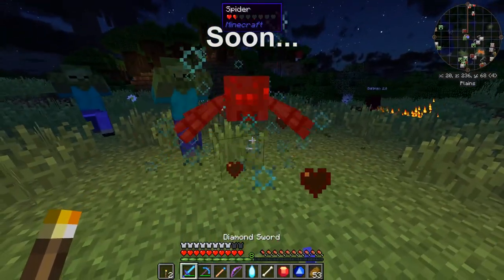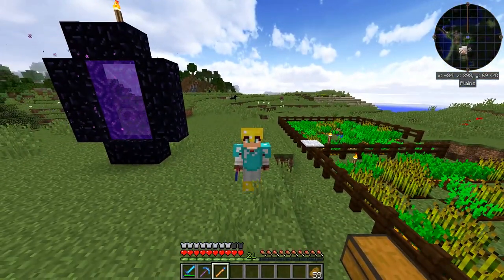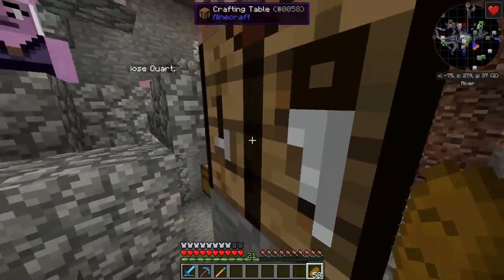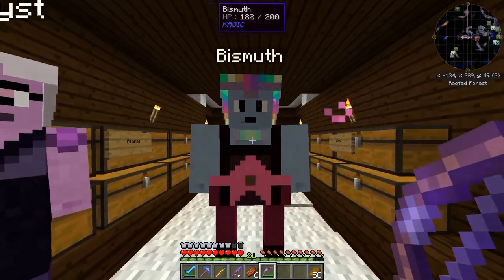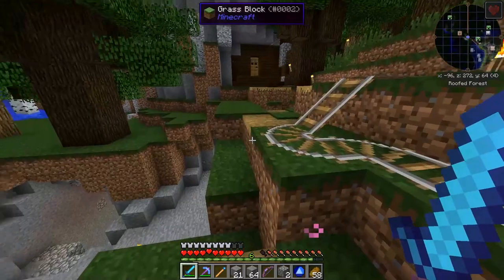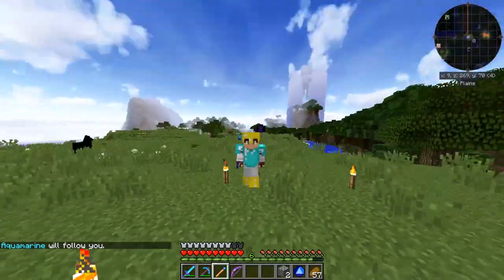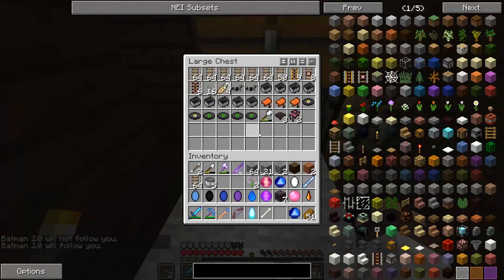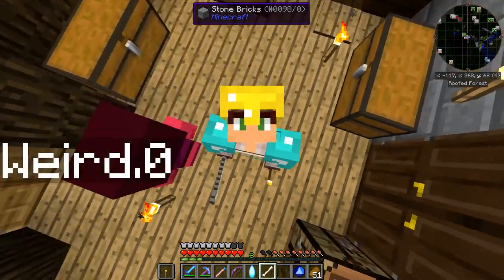REBEL Ruby-Batman 😱 • Steven Universe Let's Play in Minecraft! • Kagic Mod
Welcome to the Steven Universe Let's Play in Minecraft! Here I'll be playing with the KAGIC mod with a quest of getting every single gem and defeating all corrupted gems in the world!

Steven Universe is an American animated television series created by Rebecca Sugar for Cartoon Network. It is the coming-of-age story of a young boy named Steven Universe, who lives in the fictional town of Beach City with the "Crystal Gems" – Pearl, Garnet, and Amethyst, three magical humanoid aliens. Steven, who is half-Gem, goes on adventures with his friends and helps the Gems protect the world from their own kind.